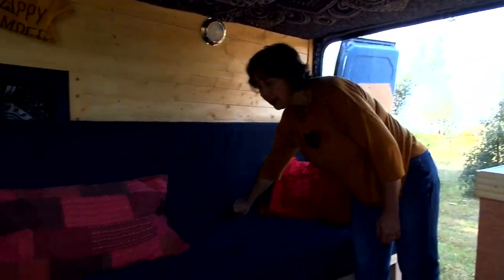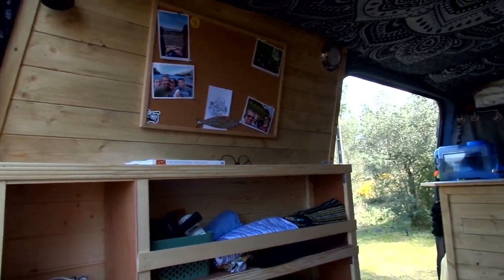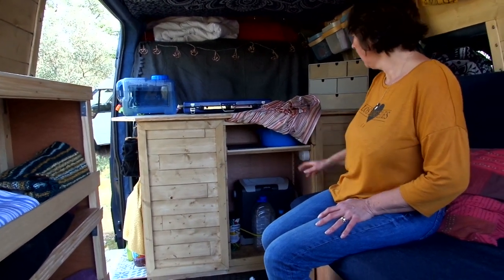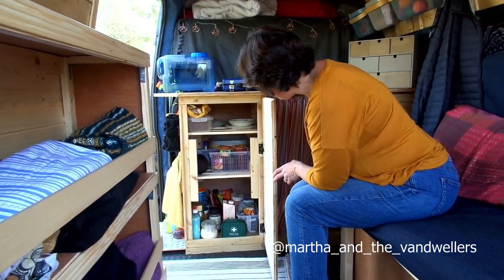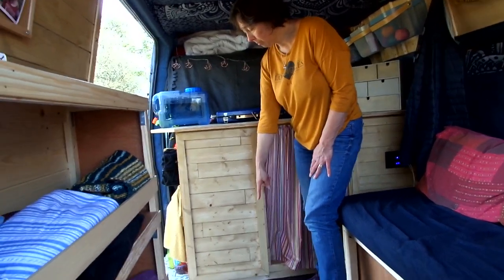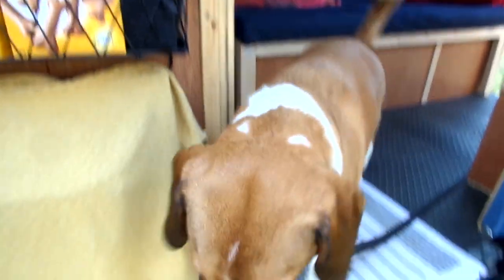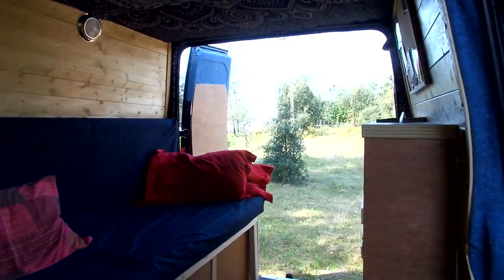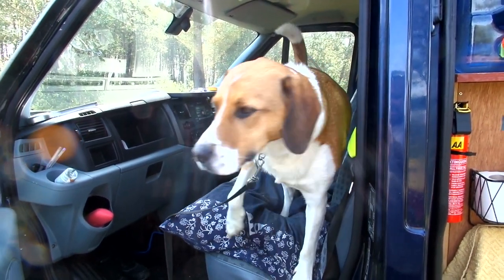Self-Build Transit Campervan Vlog | Van Tour in Portugal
Our Ford Transit conversion van tour from our land in Portugal.